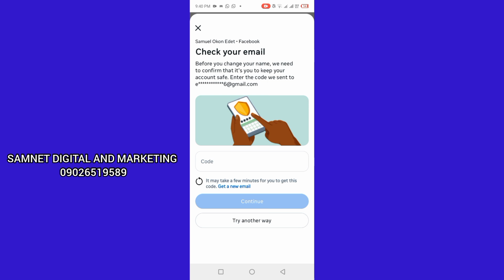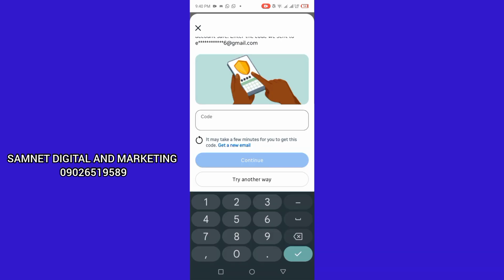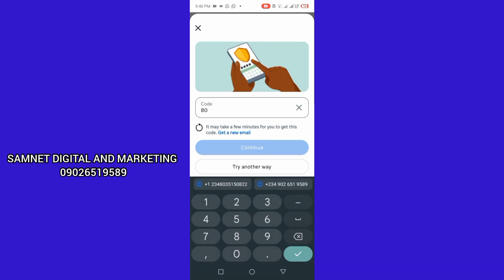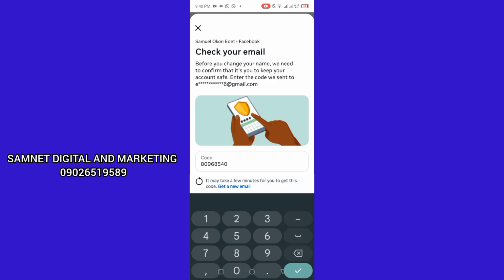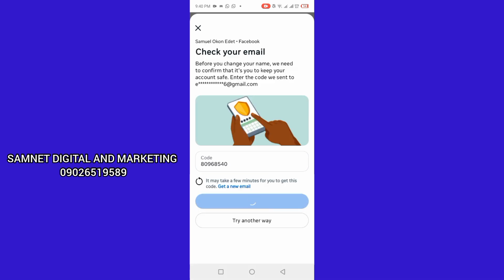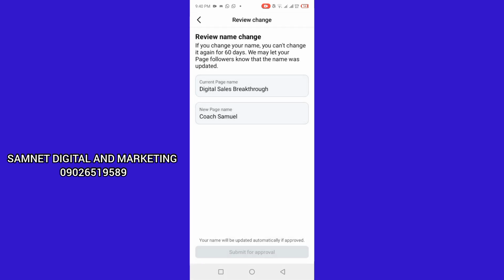How To Change Your Facebook Page Name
welcome once again to my channel, what I do is to give you a solution to your problem and to show you how to leverage on the Internet to make a fortune

So In this video tutorial you'll learn a simple step on how you can use to change your Facebook page name

So if you want to change your Facebook page name watch this video to the end, this tutorial will help you out

More helpful and valuable videos will be uploading in this channel💯